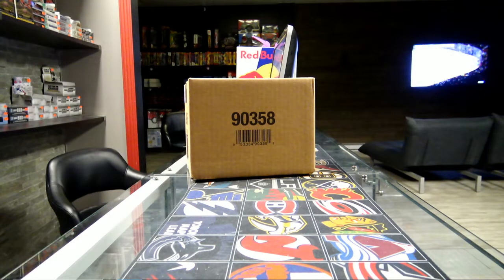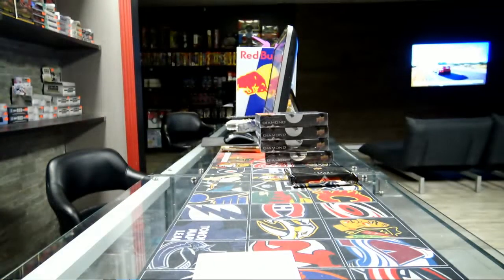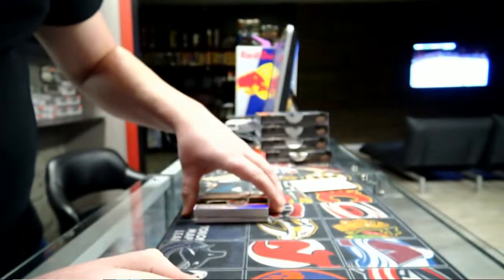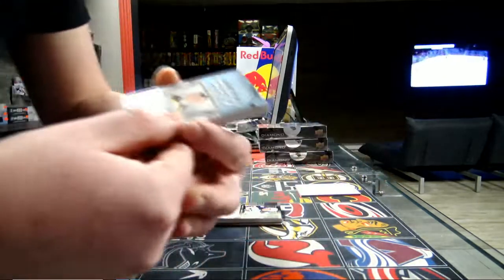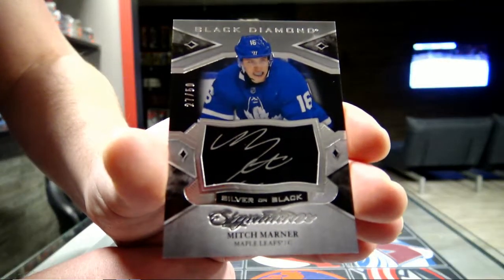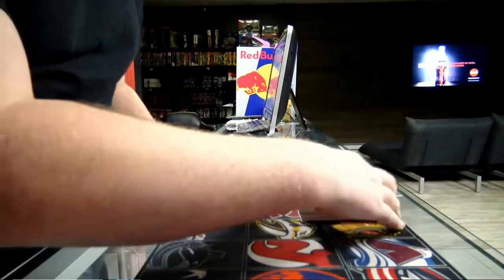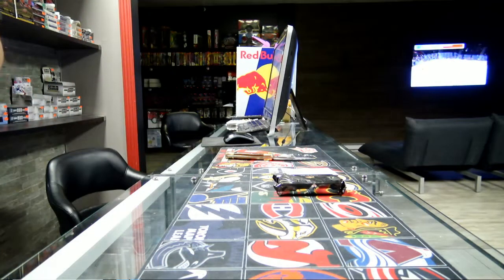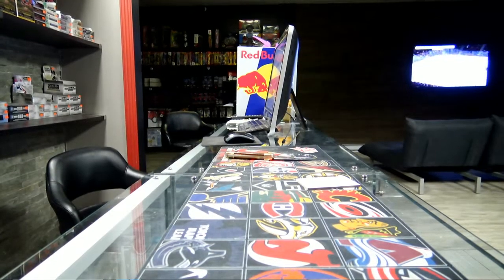450 Sports #4182 - 2018/19 Black Diamond hockey half inner case break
450 Sports #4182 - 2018/19 Black Diamond hockey half inner case break